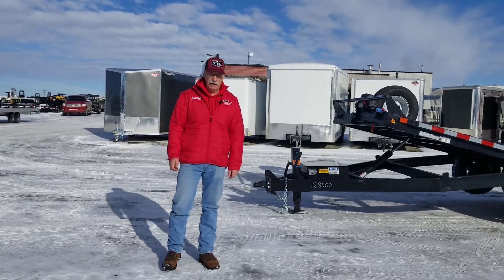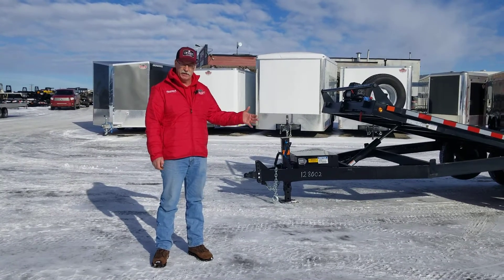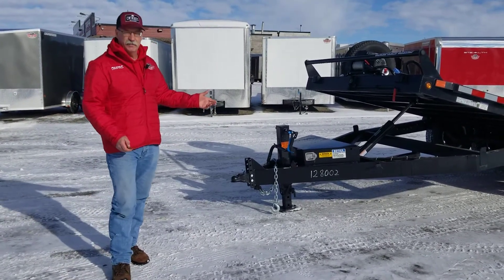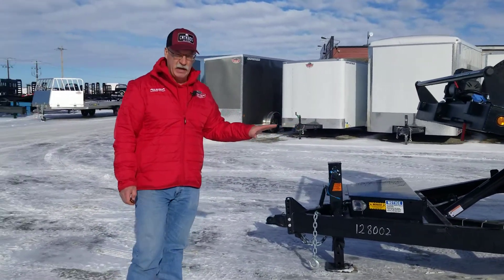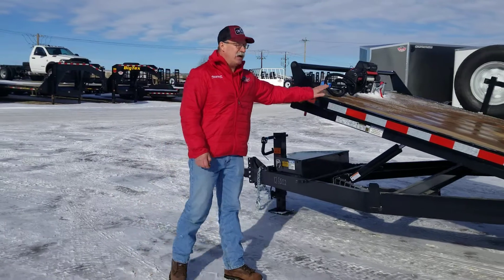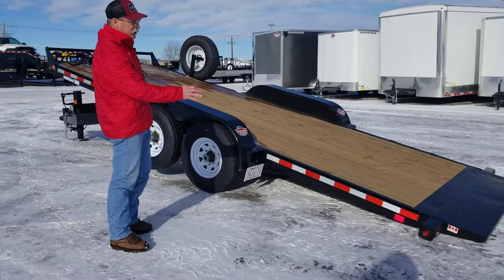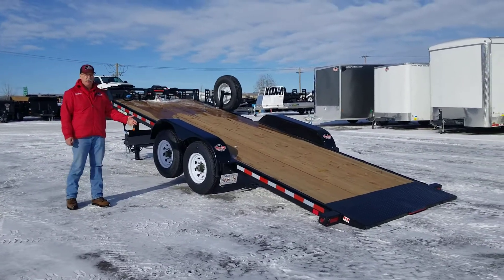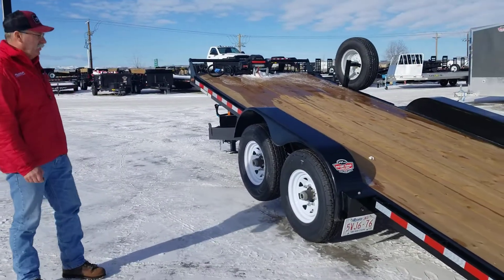Canada Trailers Electric Tilt Deck Walk Around by Factory outlet Trailers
Glen takes a couple minutes to share with you about the ETL series from Canada Canada Trailers.  These full tilting, electric over hydraulic trailers come from the factory loaded with options including wireless remote, treated wood deck, powder coat finish, scorpion rock guard and spare tire mount.   Canadian trailers made for our Canadian climate!